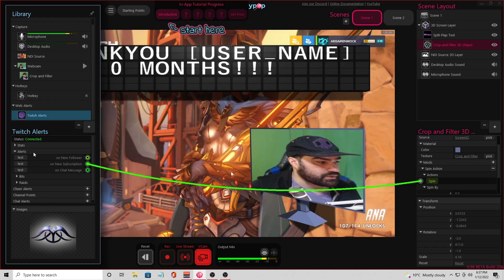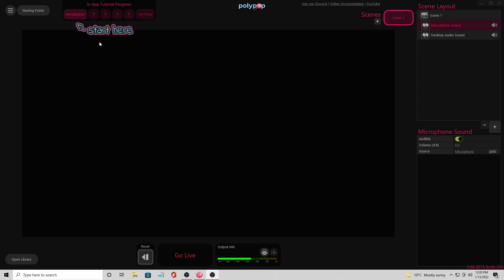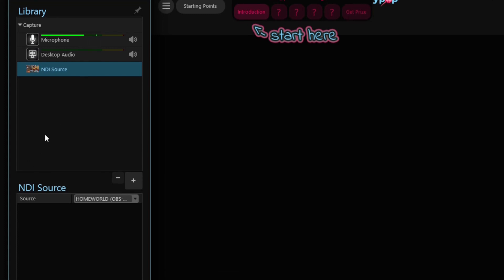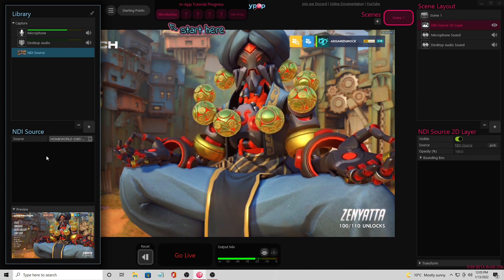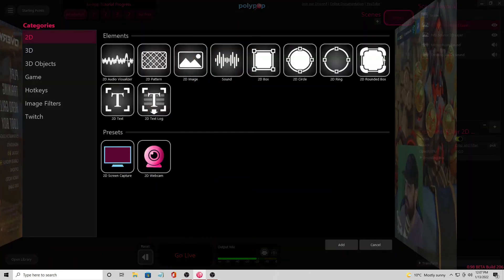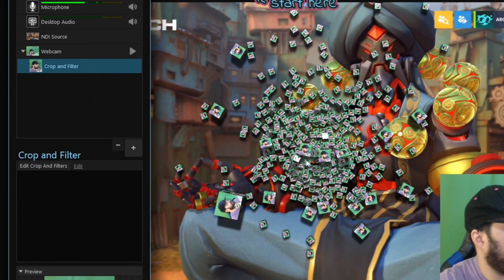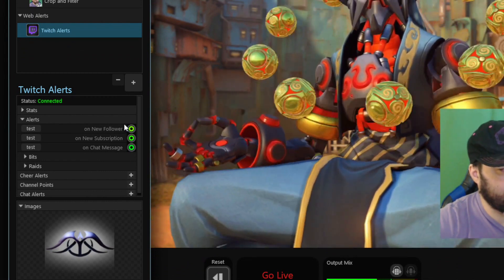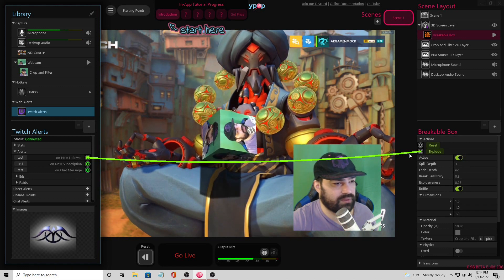Best Free Stream Tool Ever ?! - Add Stunning 3d effects using Polypop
Looks like Polypop is upgrading its platform and might become the new hot thing in streaming. Newly added Twitch Alerts to this amazing 3d environment means we have a program that has unique features over obs studio. Channel Point rewards, Stream in 3d, emitter affects, virtual cam, ndi  the list goes on.

Improve your twitch stream

Yoo  I want your twitch clips!!    drop em in the discord, I wanna come visit your  channels